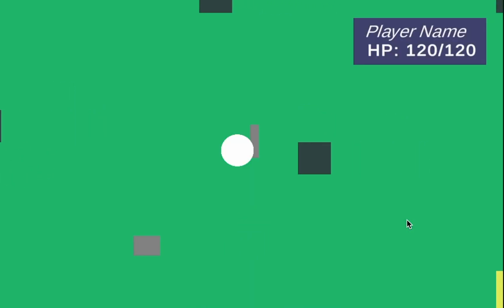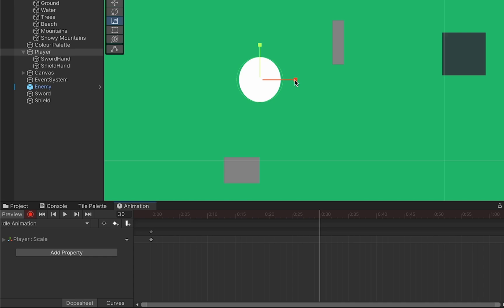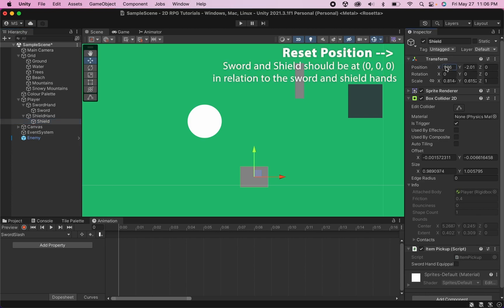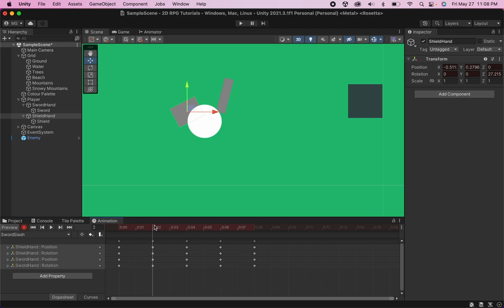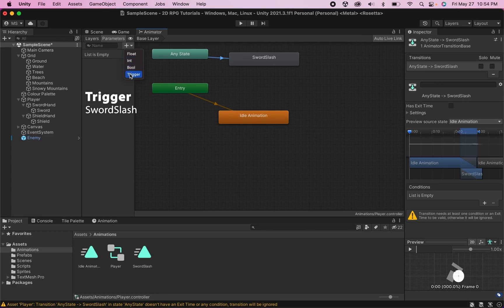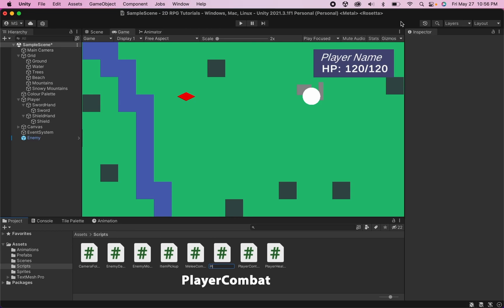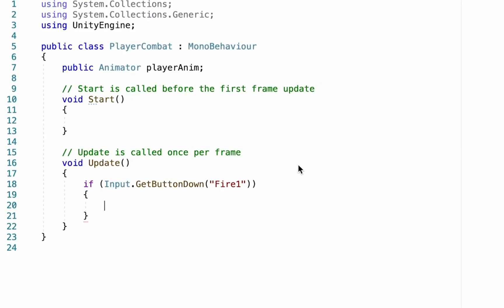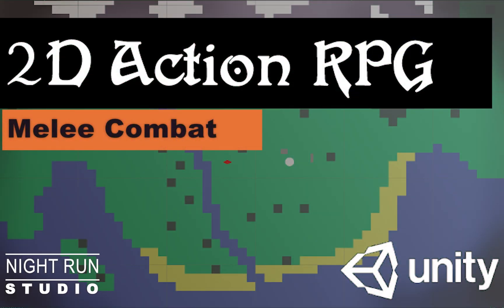8. Melee Combat: Sword Slash (Let's Make A 2D Action RPG In Unity!)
In this tutorial, we set up melee combat, by creating an animated slash attack that will adapt to use whatever weapon you have equipped.